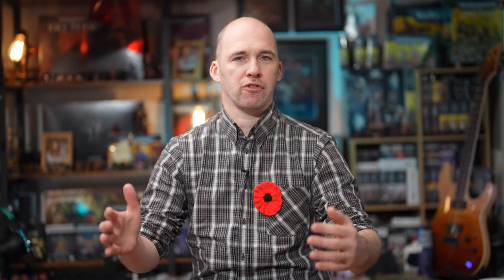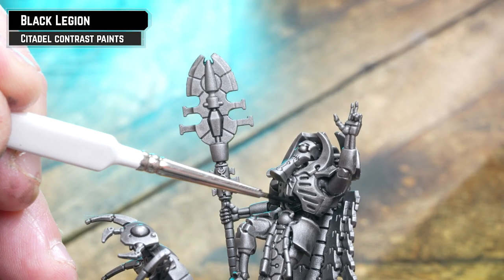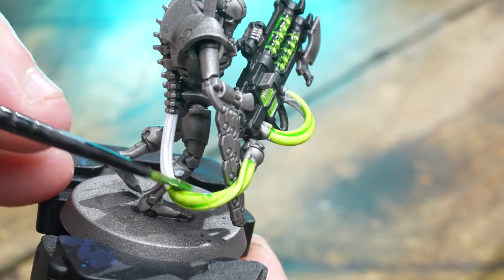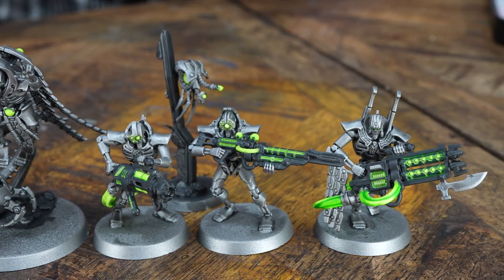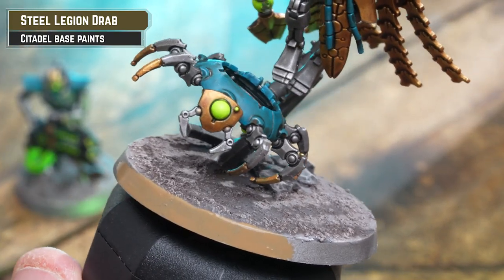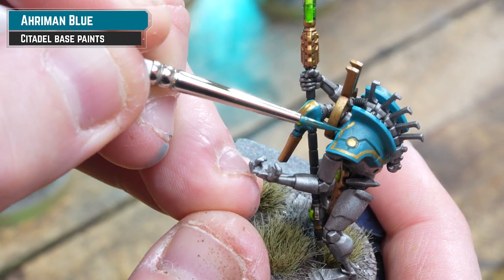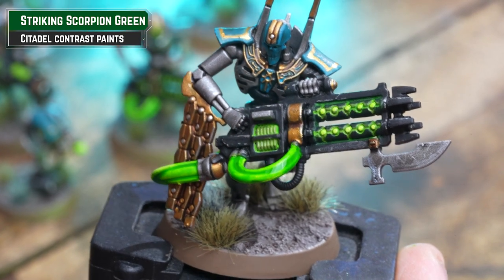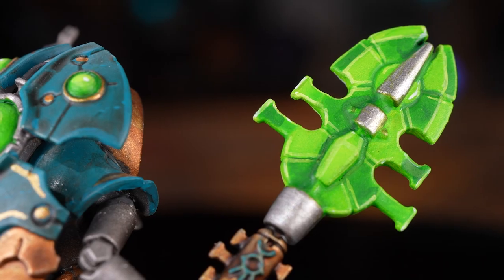SPEED PAINT a Nihilakh Dynasty Necron KILL TEAM with Peachy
Peachy takes you through all of the steps to paint the new necron kill team from the shaowvault box for kill team warhammer40k we hope you enjoy!